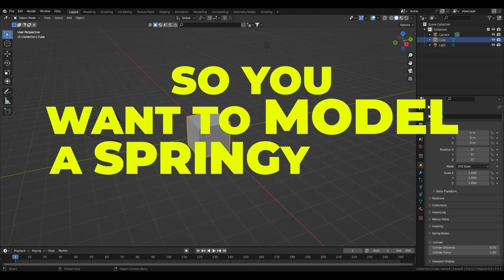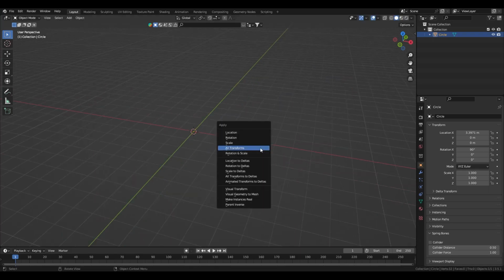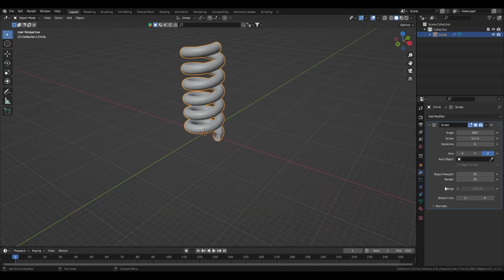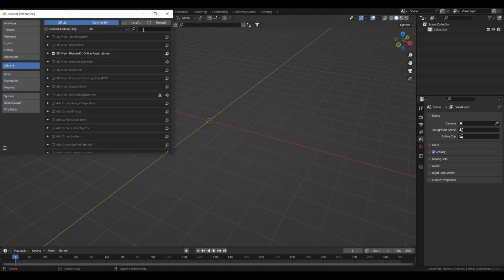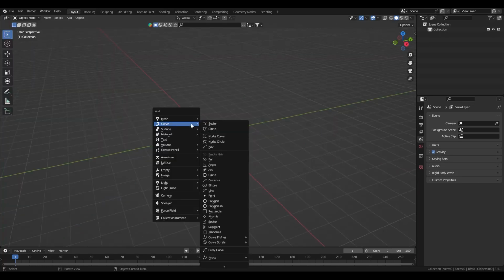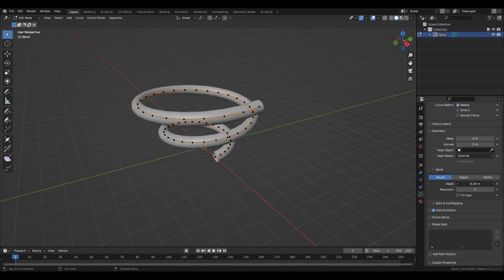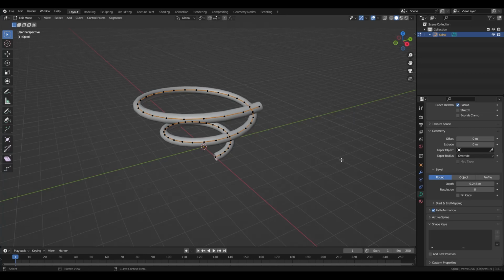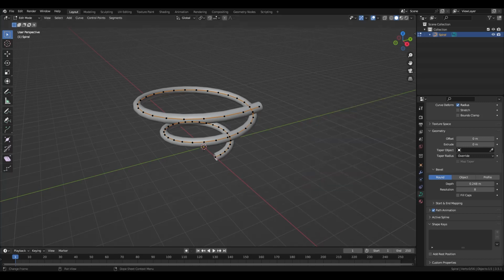How To Model Springs In Blender | Beginners Tips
In this video I shared two ways about "How to model a spring in blender" for beginners.